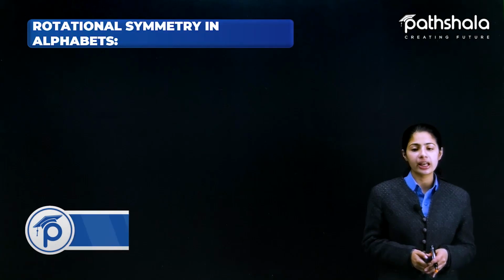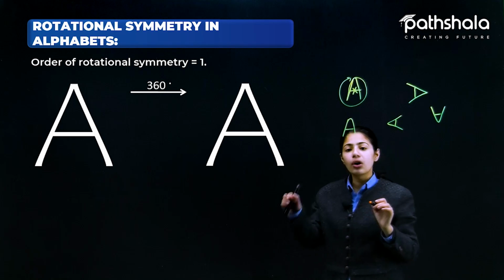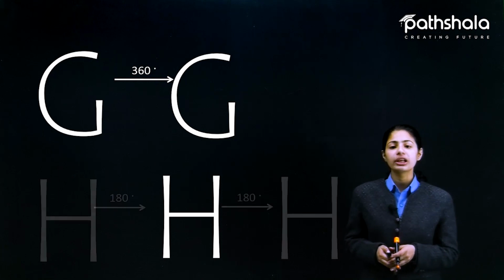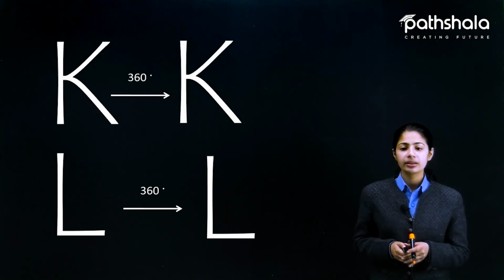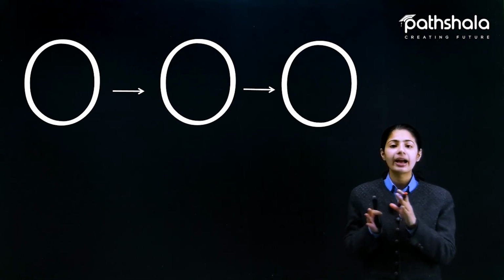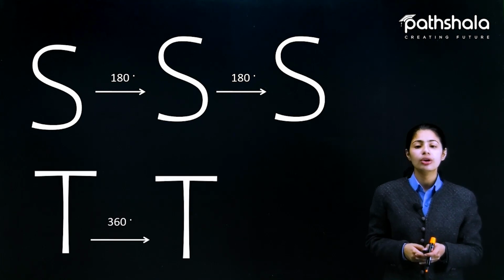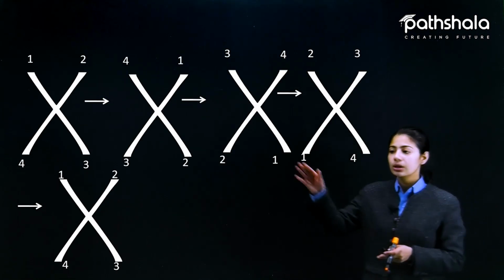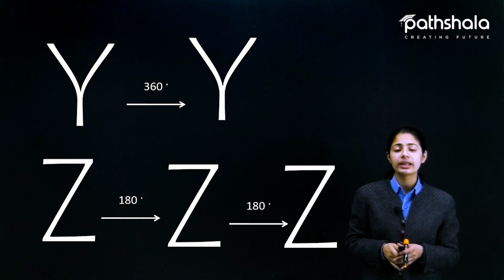ROTATIONAL SYMMETRY IN ALPHABETS | Chapter 14 Symmetry | MATHS | Class 7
Std : 7
Subject : MATHS
Chapter : Chapter 14 Symmetry
Topic Name : ROTATIONAL SYMMETRY IN ALPHABETS